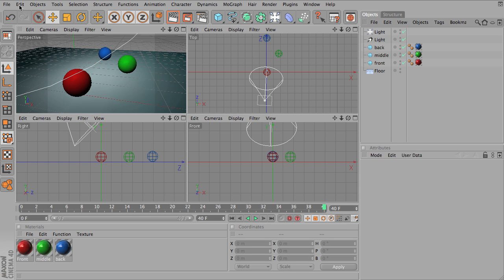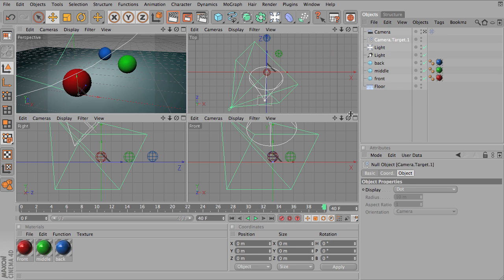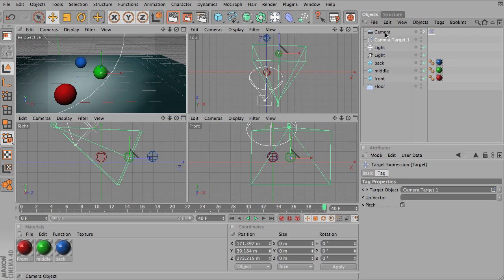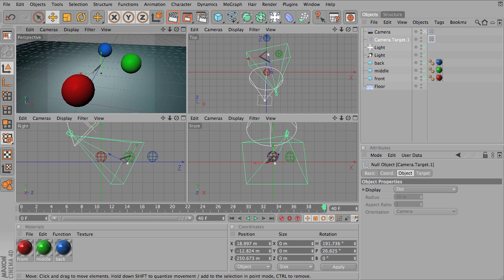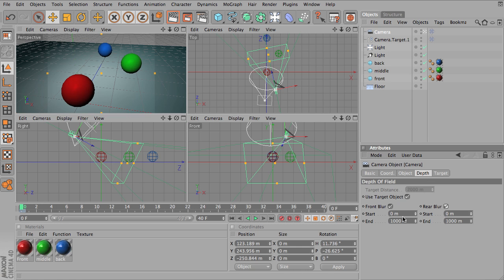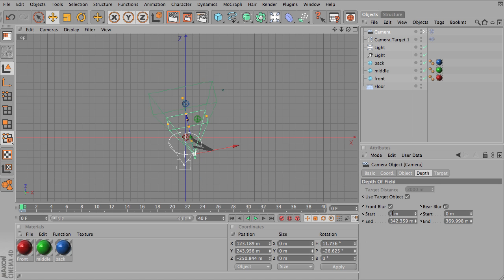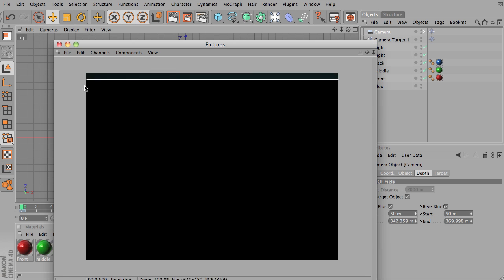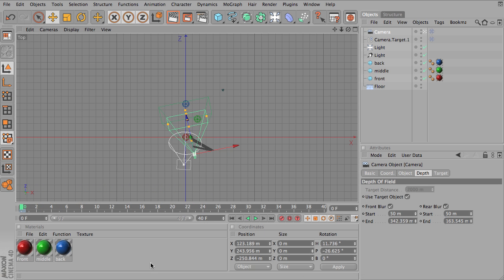C4D-Camera-DOF.mov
Exploring Depth of Field for still renders in Cinema 4D